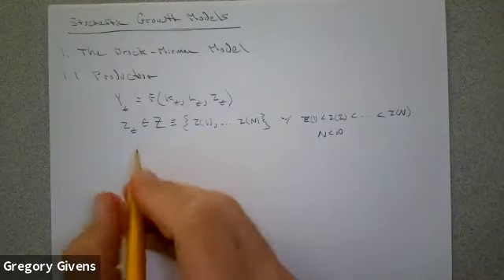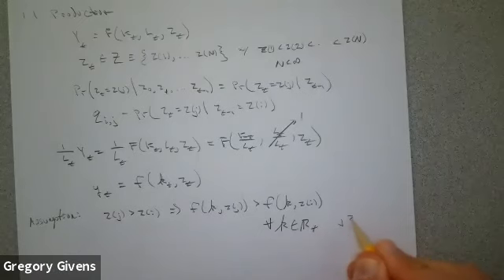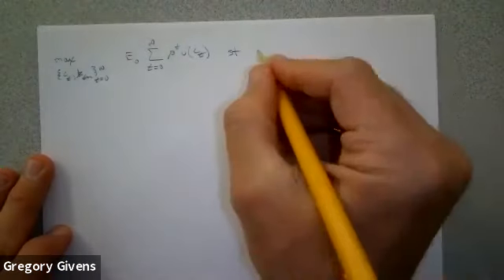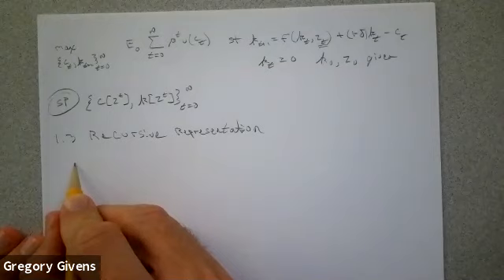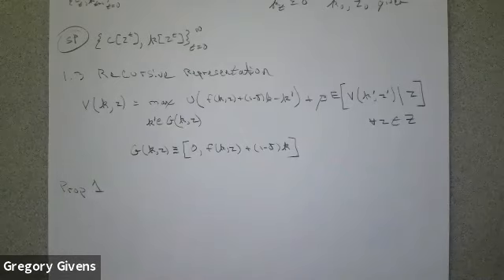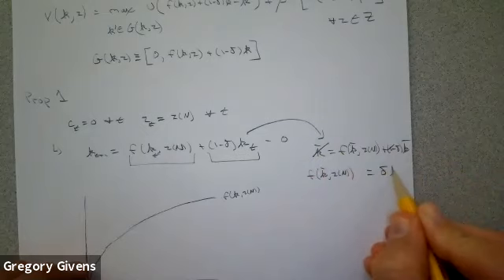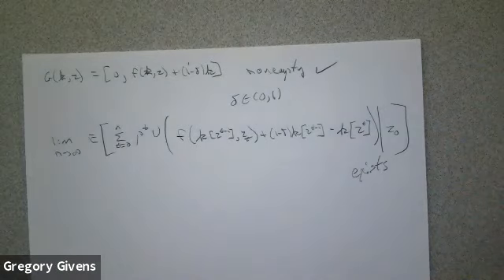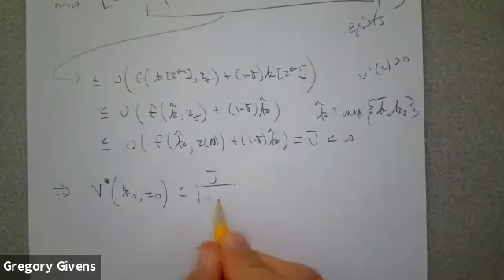EC 611 Brock Mirman Model part 1